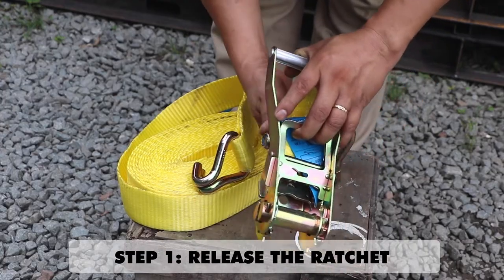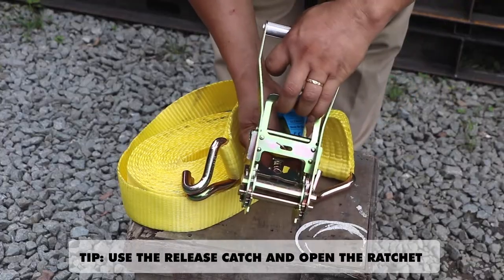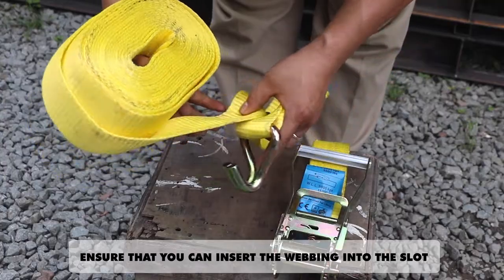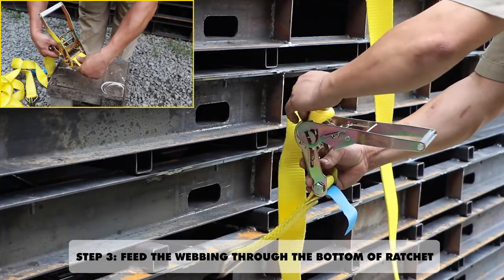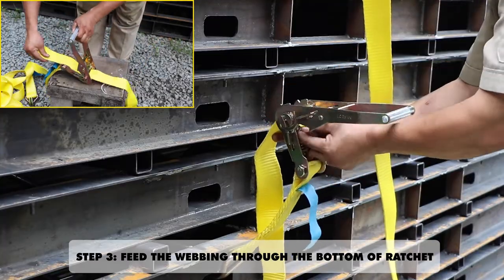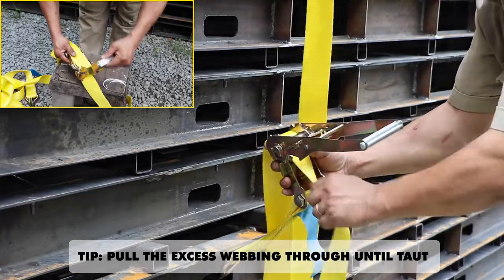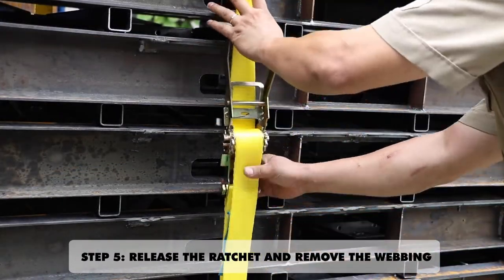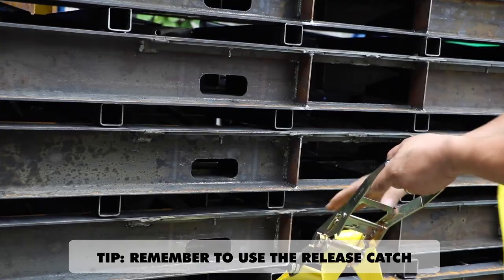(HOW TO) USE RATCHET TIE DOWN STRAPS | LIFTING SLING | Aardwolf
Step 1: Release the ratchet
Tip: Use the release catch and open the Ratchet. Ensure that you can insert the webbing into the slot
Step 2: hook ends on item to be tied down
Step 3: Feed the webbing through the bottom of ratchet
Tip: pull the excess webbing through until taut
Step 4: Crank the ratchet and lock it safely
Step 5: release the ratchet and remove the webbing
Tip: remember to use the release catch

▶Workbenches and Stand